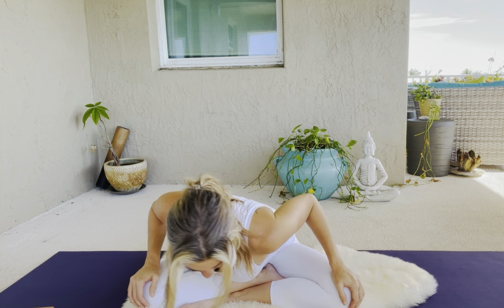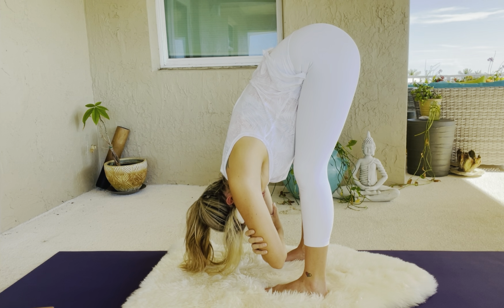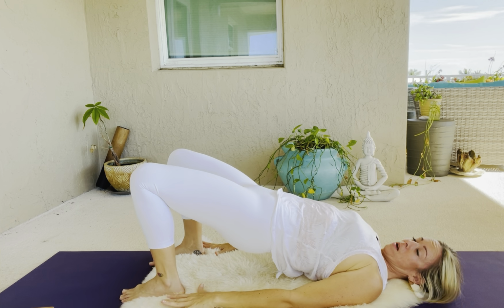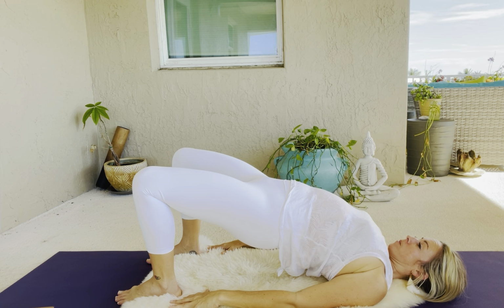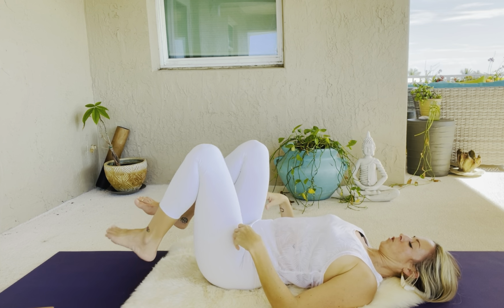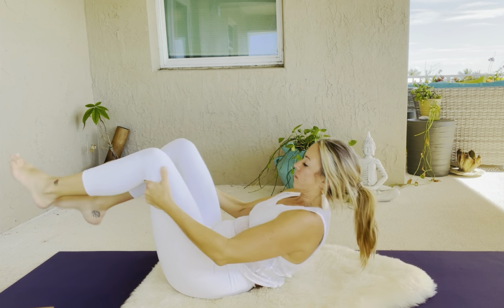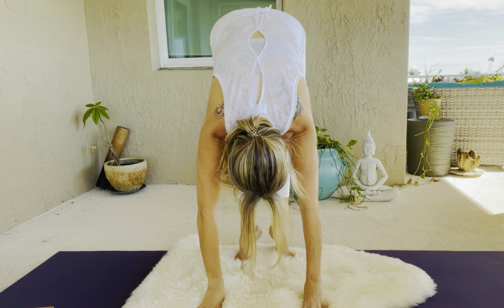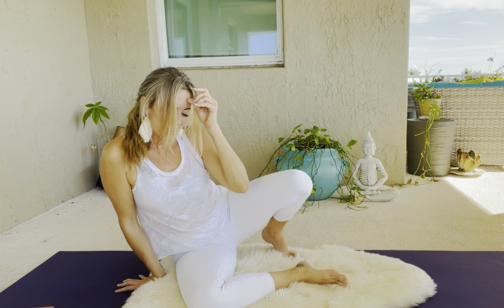Kundalini Yoga for Anxiety Relief | Jolie Wilson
My mission for the past 20 years has been to help my students learn techniques to heal from anxiety.

In this video you'll learn Kundalini Yoga Techniques for anxiety relief. This 20-minute class includes breath work, postures and exercises you can do anywhere to reduce anxiety and feel more like yourself.